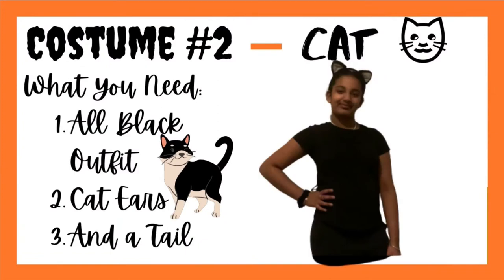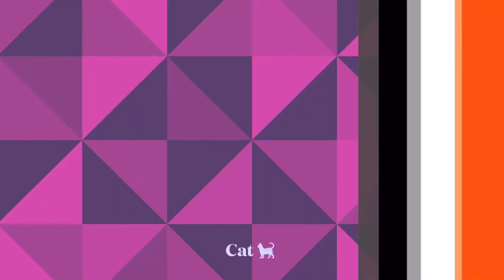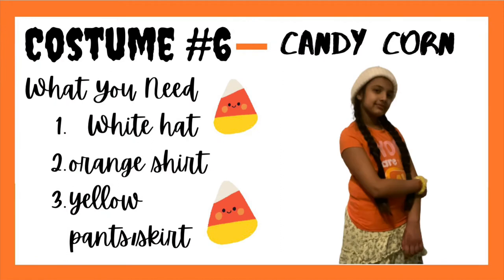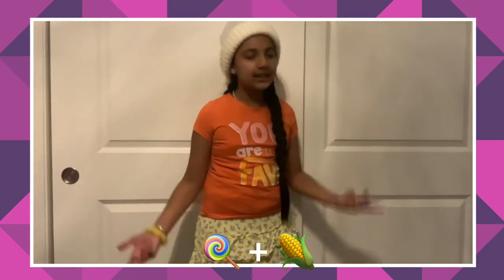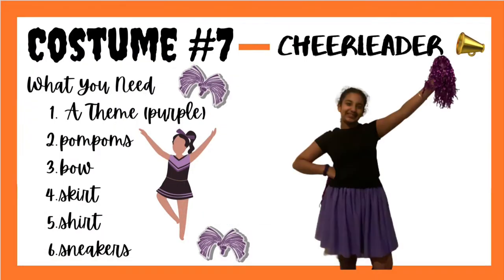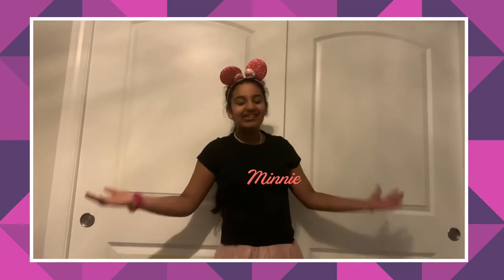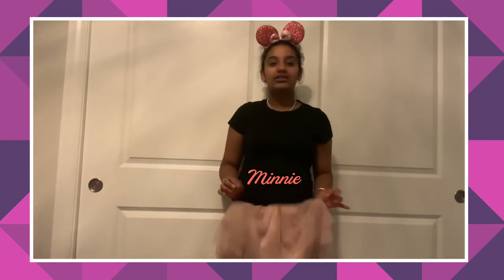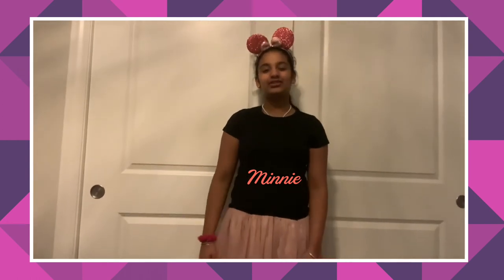10 Last Minute Halloween Costumes - 2020 🎃 | The Verma Sisters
10 Last Minute Halloween Costumes - 2020 🎃
Halloween is here! Do you have a Costume? If you don't.. fear not. This video has 10 Ideas for what you can be for Halloween! Make sure you keep watching for the Covid Themed Thief! Make Sure you are Being Safe, and having fun!
Welcome To The Verma Sisters!We are so excited to have you here!
(The Costumes in Order are Below)

We are sisters, Priyanshi & Shreyanshi.
We will be making super fun videos for people of all ages.

🍁 Costumes In Order of Appearance 🍁
1. Princess
2. Cat/Kitty
3. Rainbow
4. Bank Robber - COVID Edition! (watch the video to see this!)
5. Witch/Wizard
6. Candy Corn
7. Cheerleader
8. Minnie Mouse
9. Builder
10. Dog/Dalmation

Thanks for following along for this super fun journey!

This channel is managed by Mom and Dad and all videos are supervised by an adult. All comments will be reviewed to ensure a safe experience.

d i s c l a i m e r s:
🍁 All Music Is Free By imovie
🍁 Video is Created and Edited by Priyanshi & Shreyanshi Verma